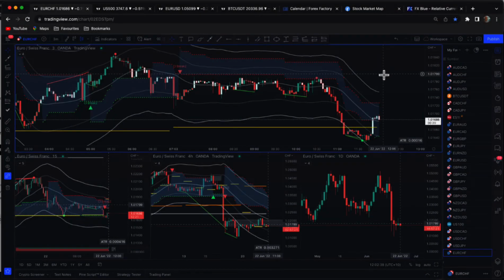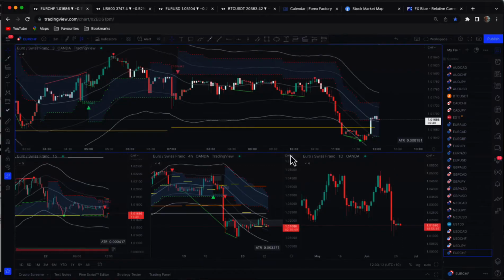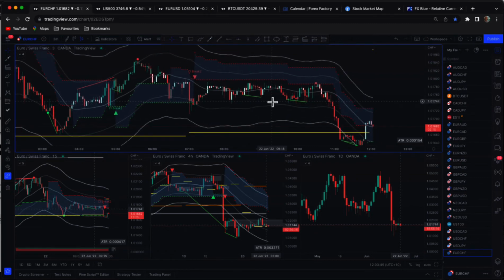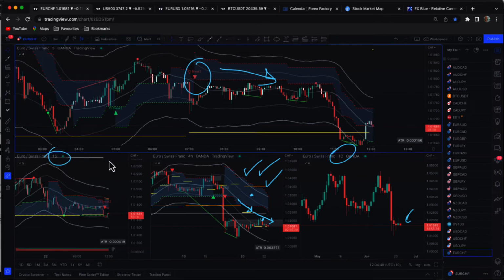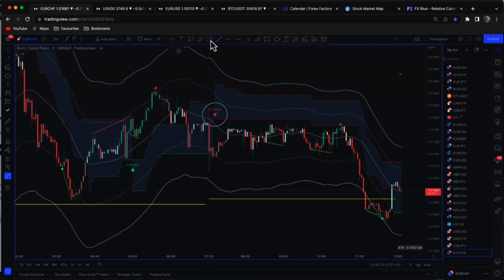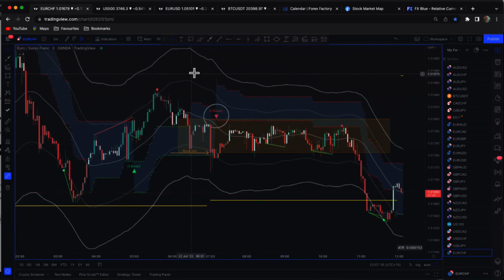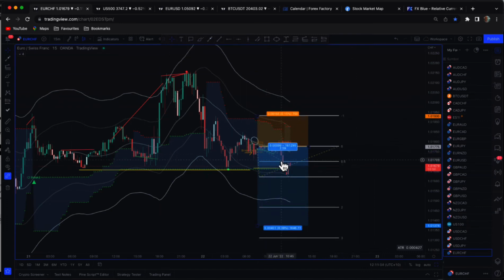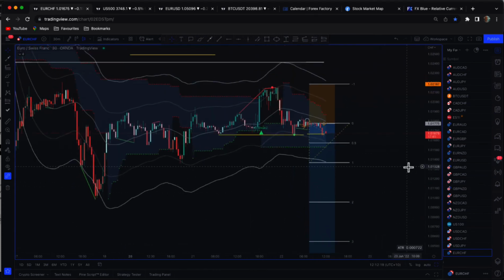Breakout Strategy Live Trade Video 3